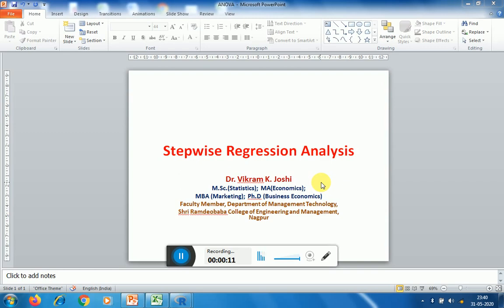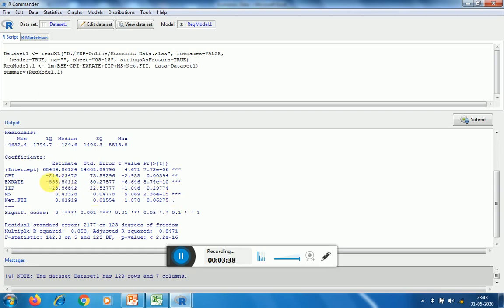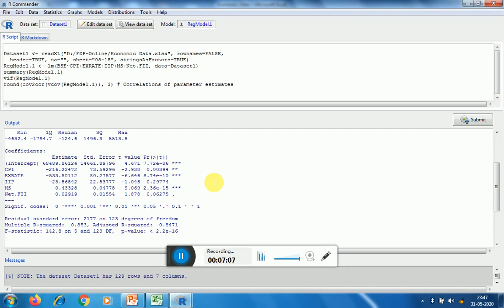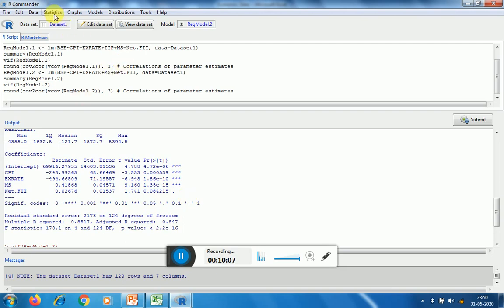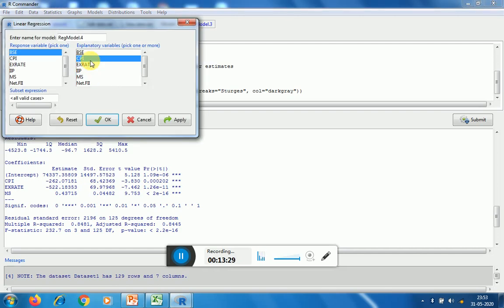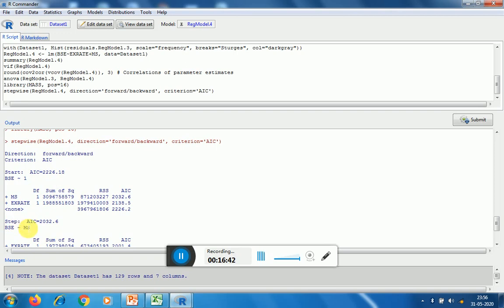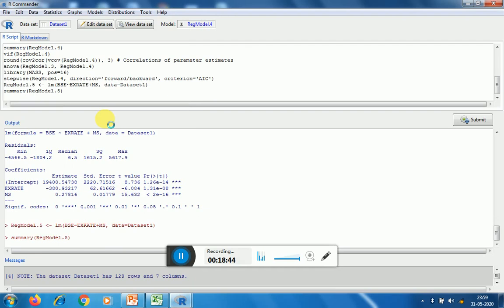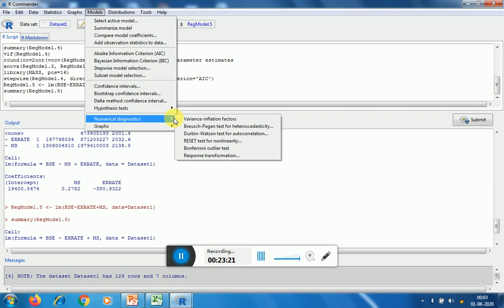Stepwise Regression Analysis using R Commander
This deals with stepwise regression analysis using R Commander. This deals with eliminating the non-significant variables and fitting the regression model with significant variables eliminating the problem of multicollinearity between the variables.